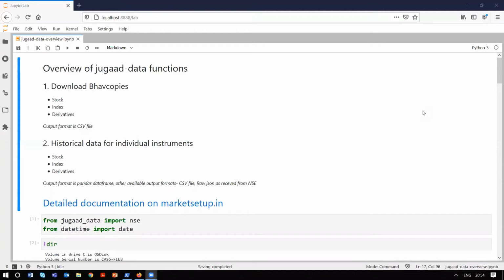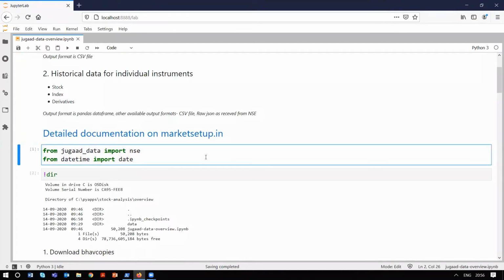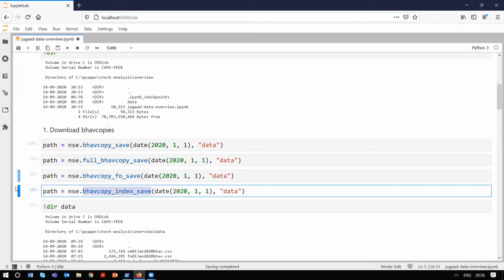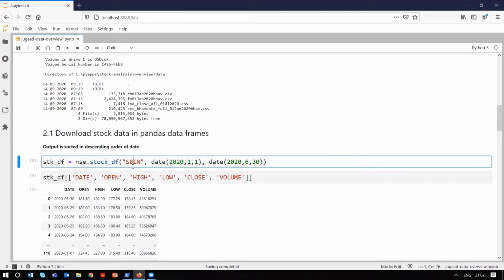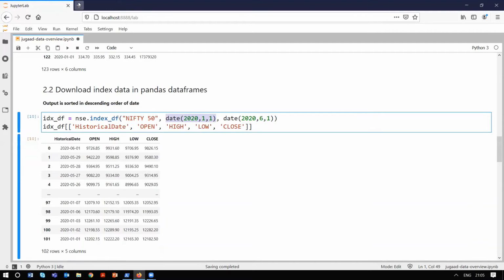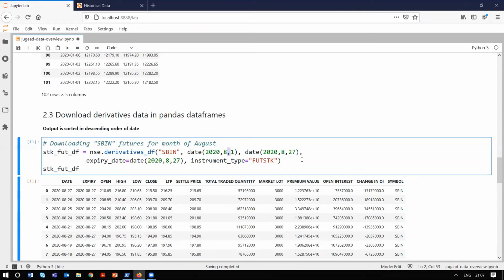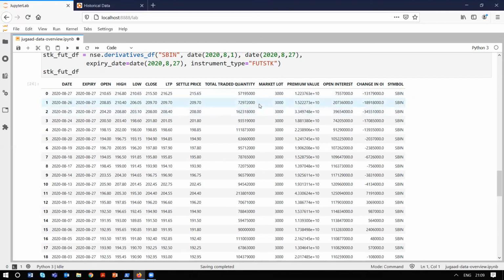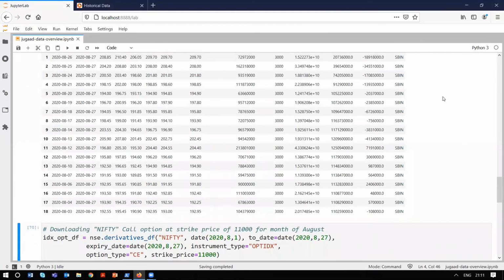jugaad-data | Download bhavcopy, stock, index and derivatives data from NSE using python (Part 2)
This video is part of series where I'm explaining how to use jugaad-data. A python library to download bhavcopy, stock and index data from NSE's website using a command line interface and python code.